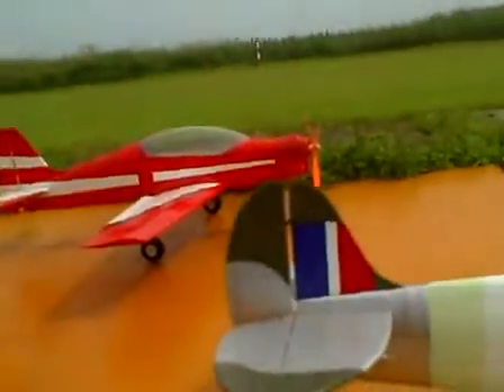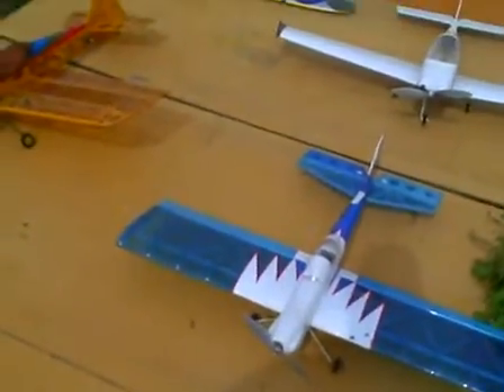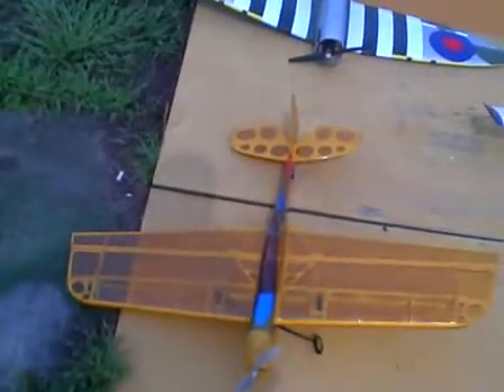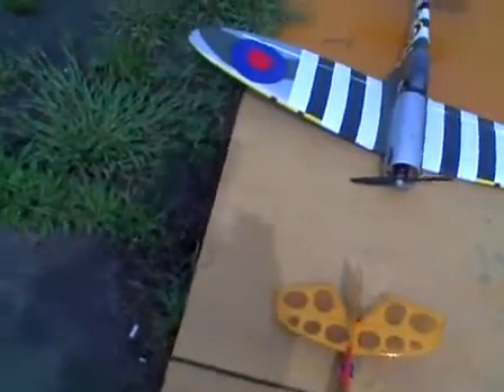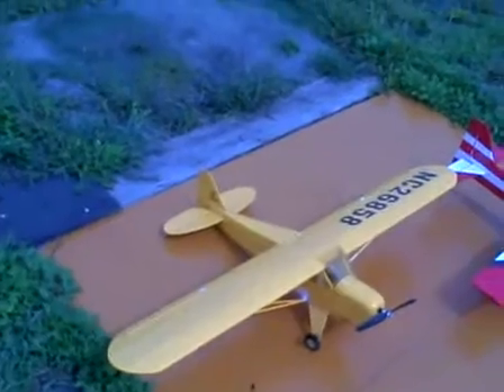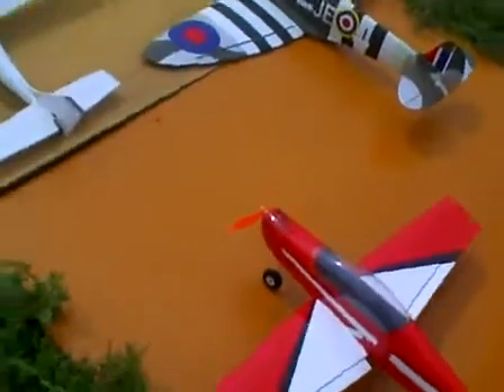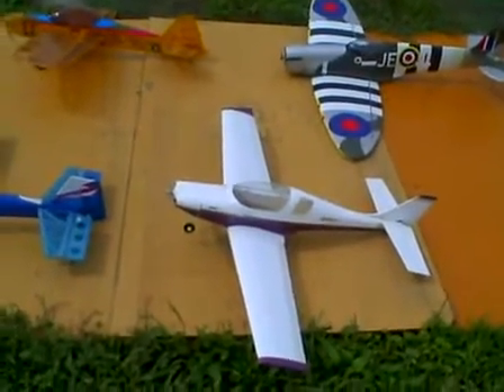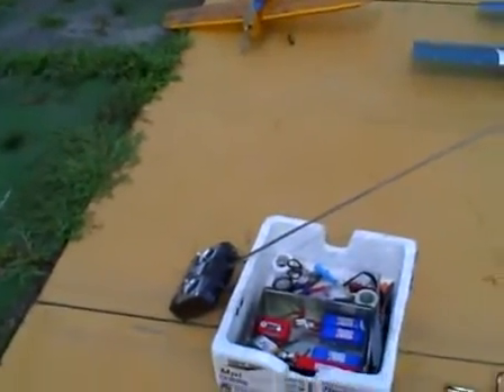half time report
half time report at the flying field